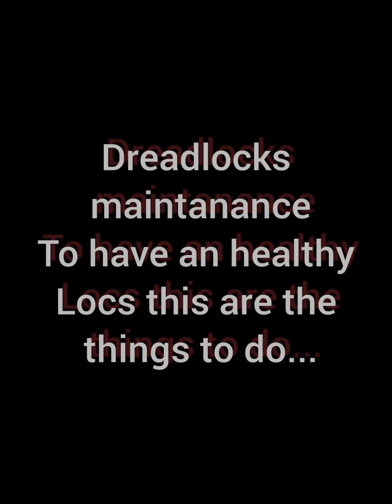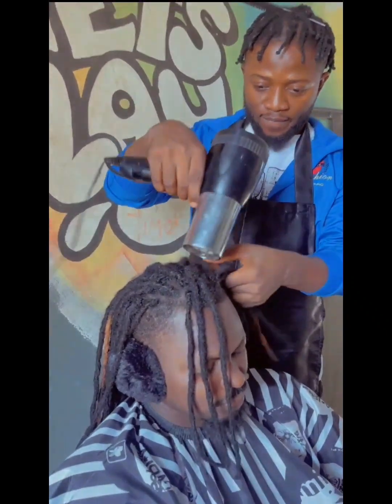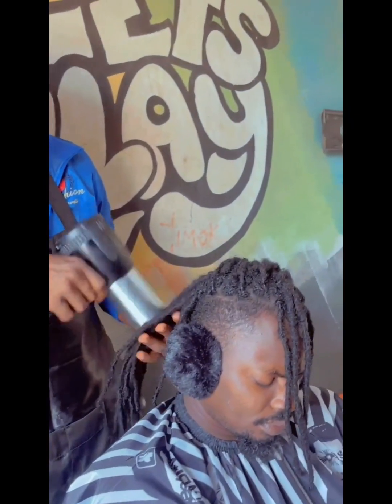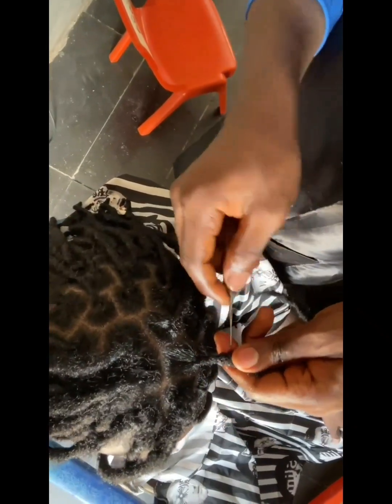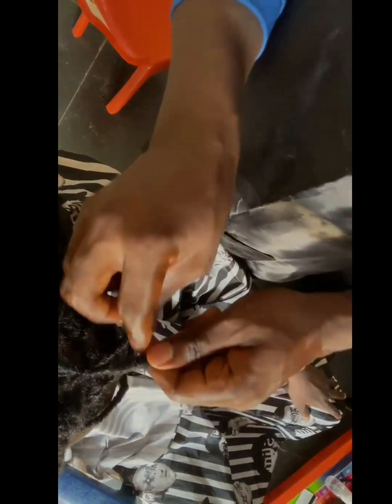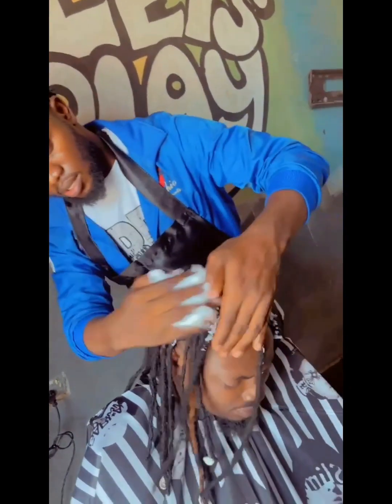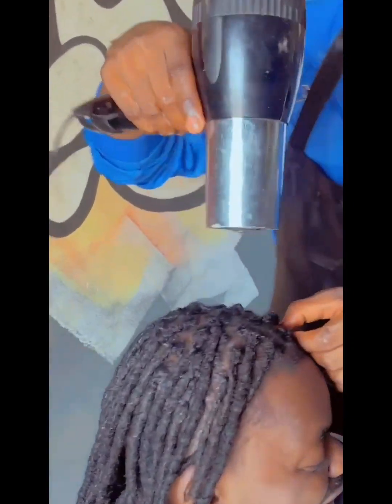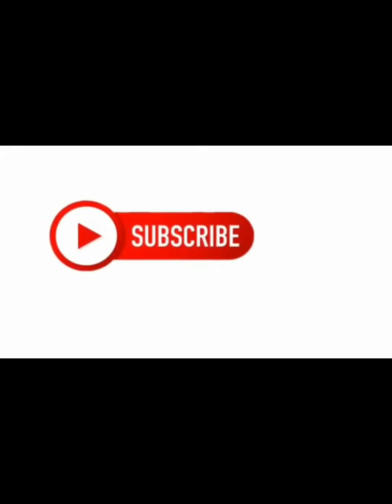How to treat your dreadlocks (crochet methods)